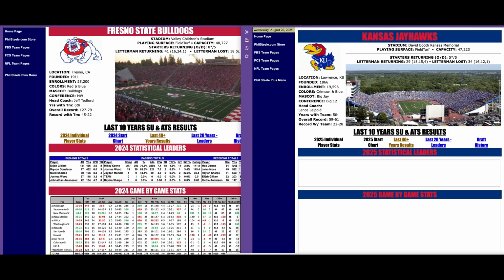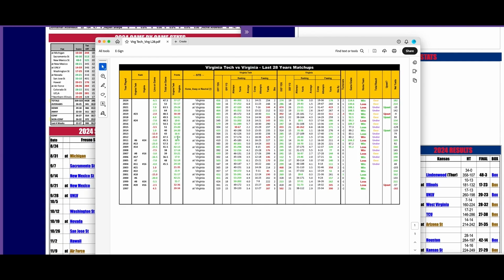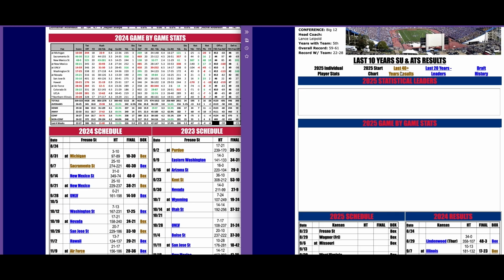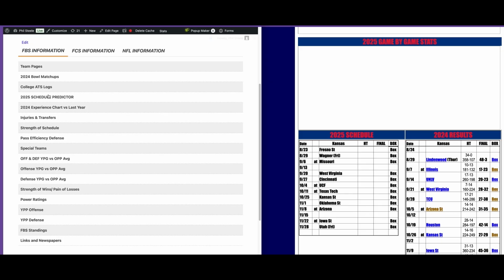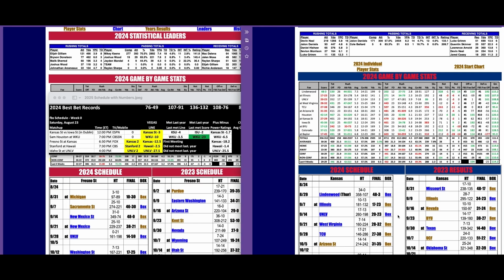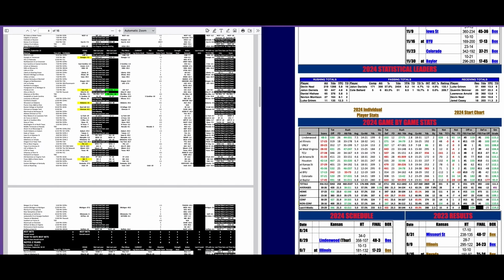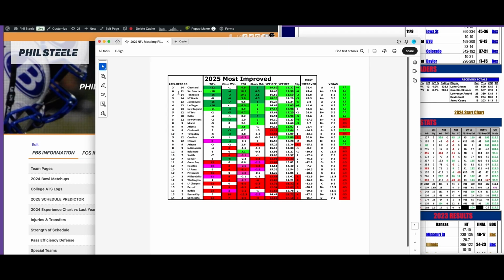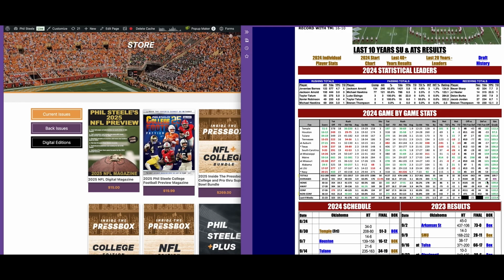Phil Steele Plus Tour Week 0 Aug 20th